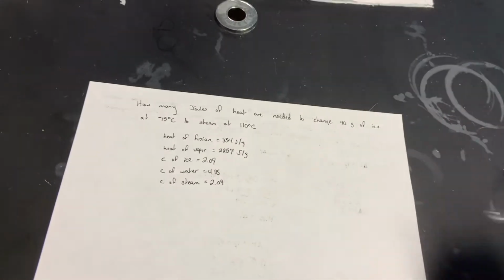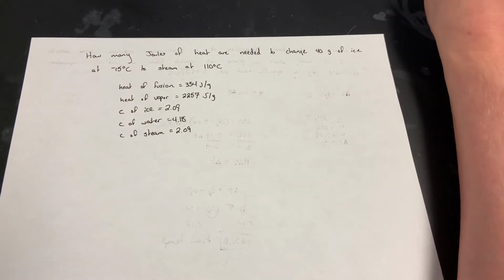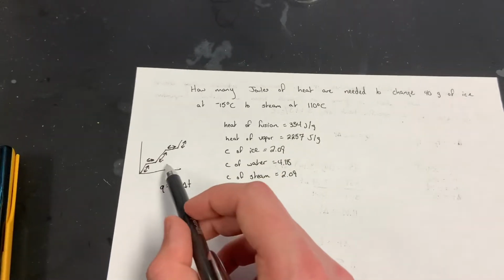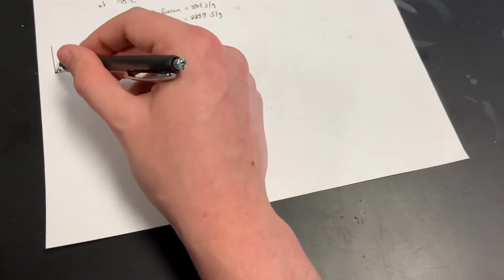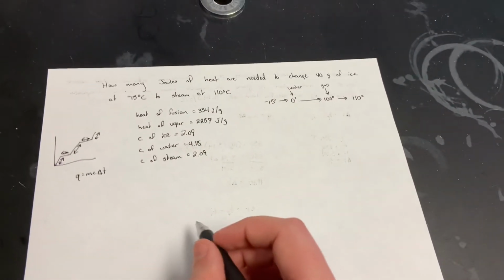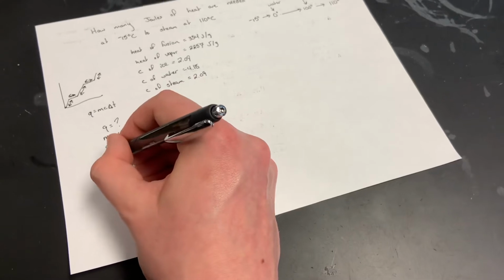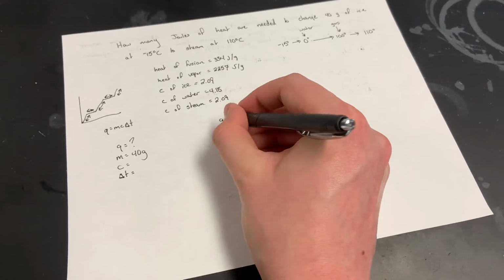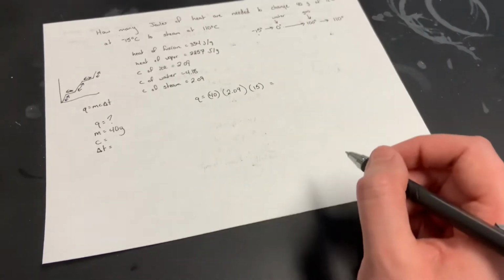Specific Heat covering a full heat curve